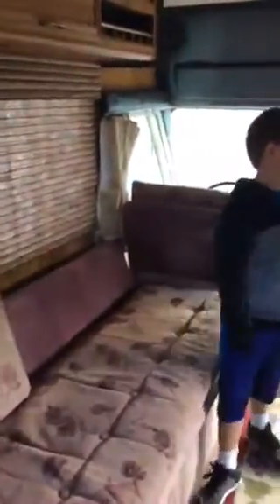Tour of Dori